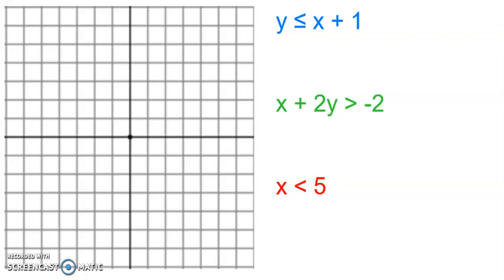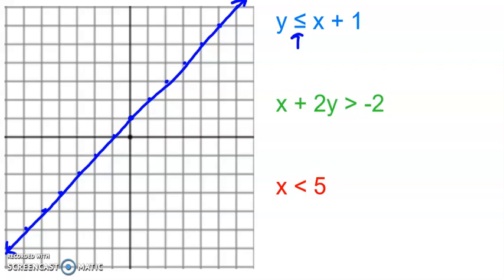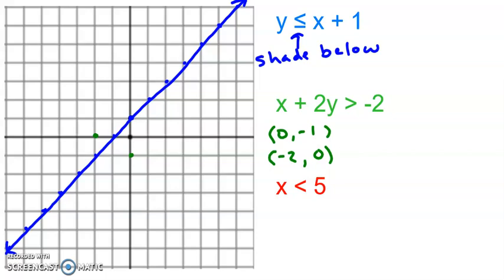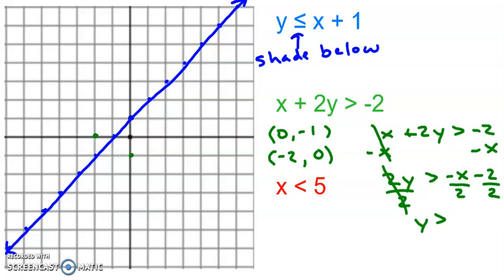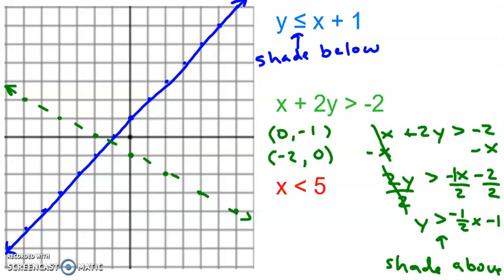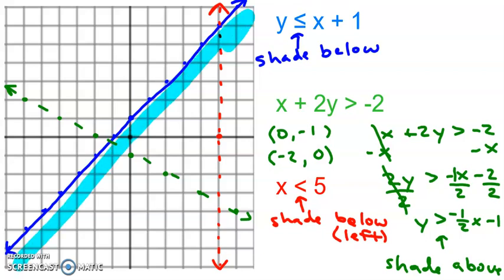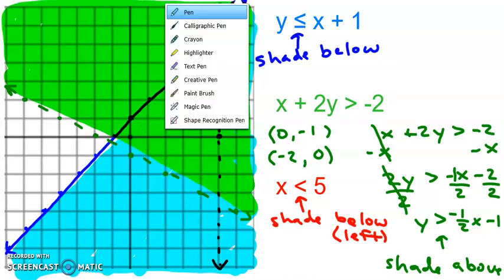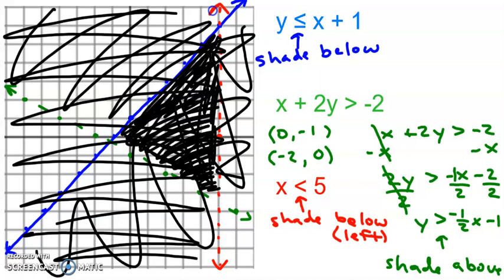System of Inequalities - Graphing 3 Inequalities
In this video, we look at how to graph a system of three inequalities and find the solution to the system.